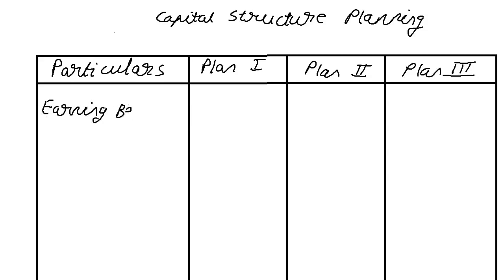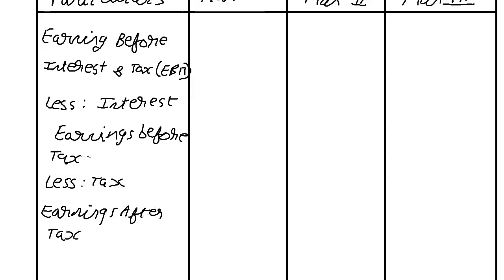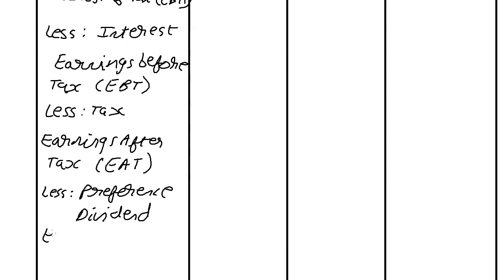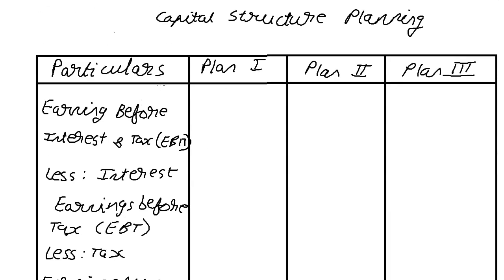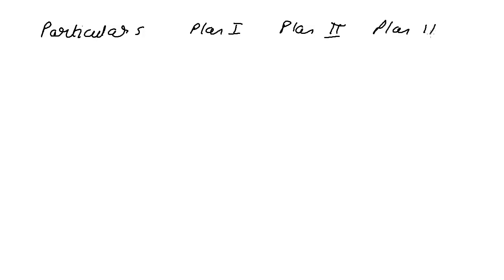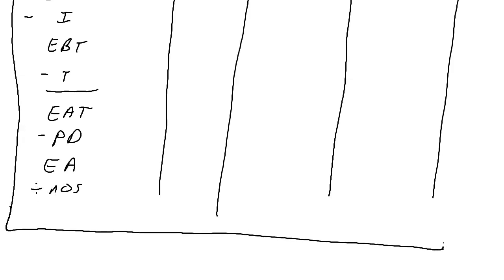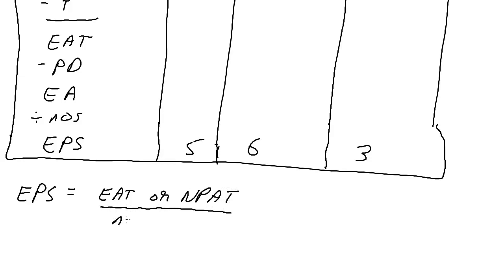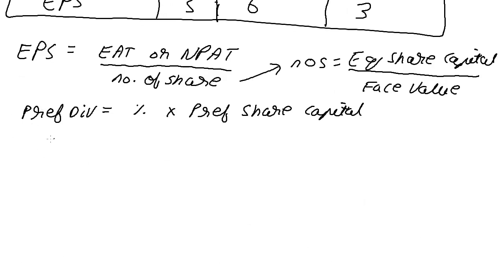Capital Structure Planning Format